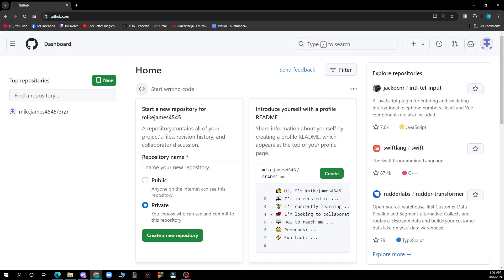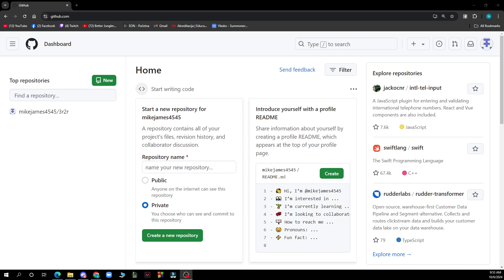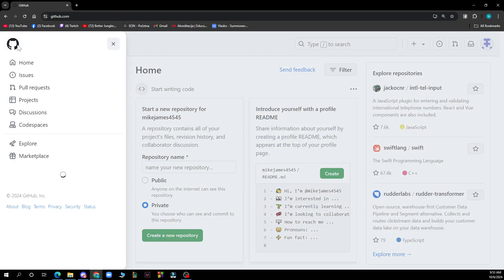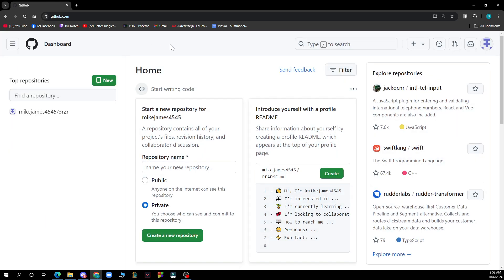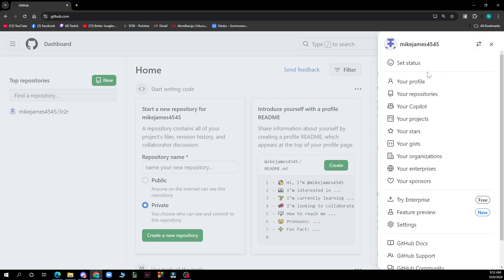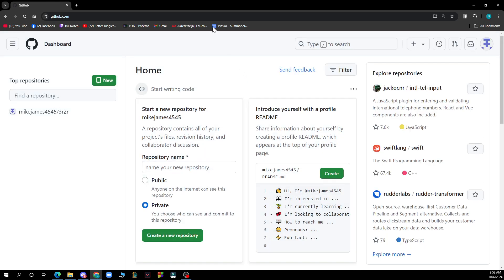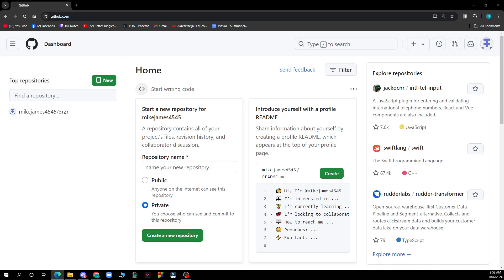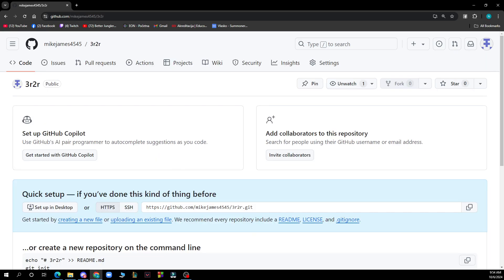How To Enable Merge Queue On GitHub (Easiest Way)​​​​​​​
In this video I will show you How To Enable Merge Queue On GitHub. It would be good if you watch the video until the end so that you don't miss important steps.